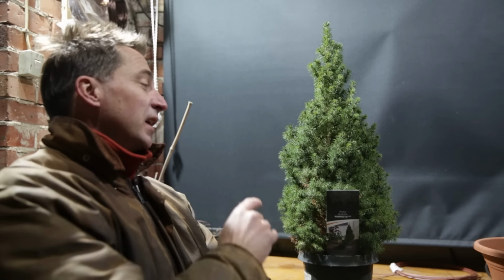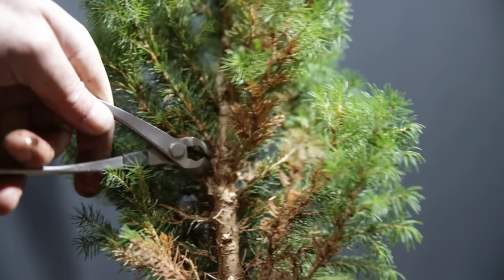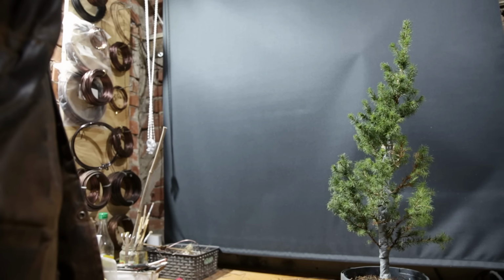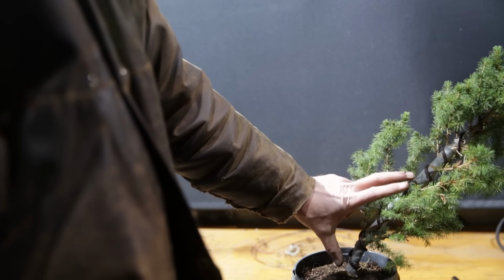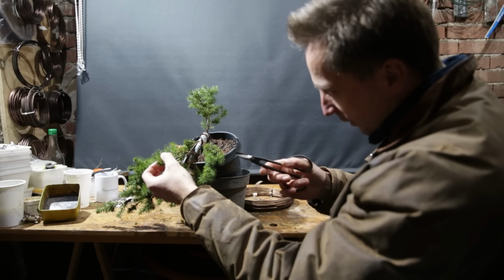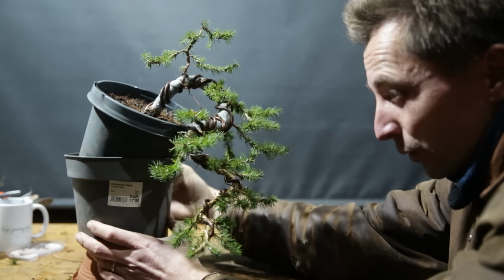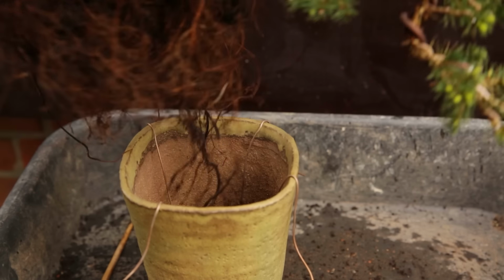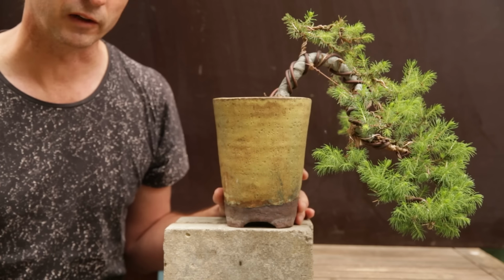Turn a cheap Christmas tree into a Cascade Bonsai !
Around Christmas the shelves are full of cheap Picea Christmas trees. These young plants are flexible, and can easily be turned into a small cascading bonsai.

From selecting picea branches for bonsai to bending a big trunk and repotting picea bonsai, all covered in this video!